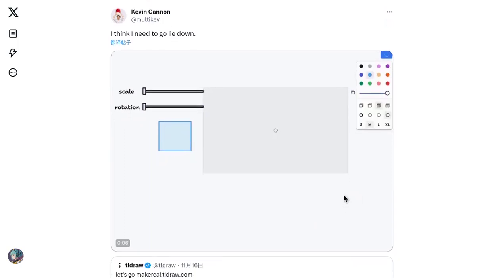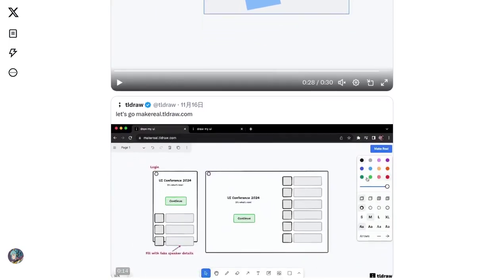Unlock Your Creativity with tldraw: AI-powered UI Design Made Easy!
The original post is about a toy project called tldraw, which allows users to create UI designs using a simple prompt. The creator of the project apologizes for its security flaws and provides a link to the source code. Another user suggests monetizing the project and offers a licensing server solution. Other comments discuss the project's features, such as incorporating previously generated code and giving feedback. There is also a discussion about the meaning of "creative license" and the potential of AI in UI design. Some users express skepticism about the current capabilities of AI, while others highlight the efficiency and repetitiveness of software development.